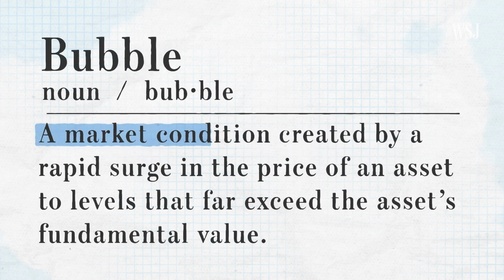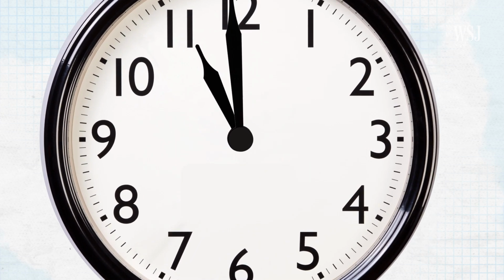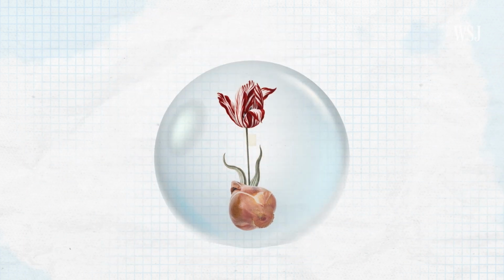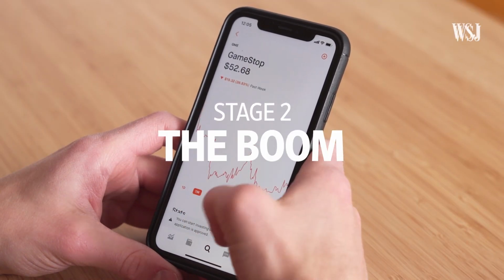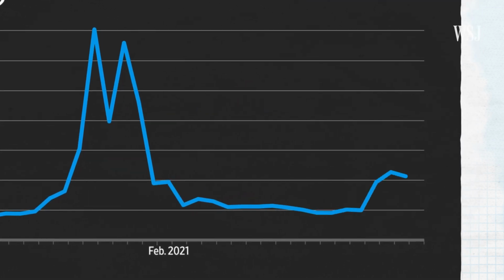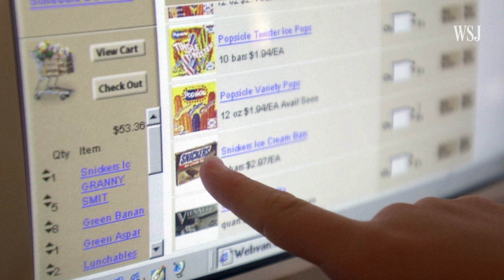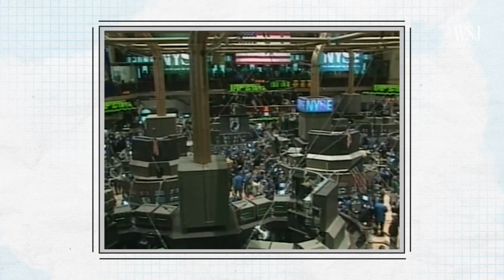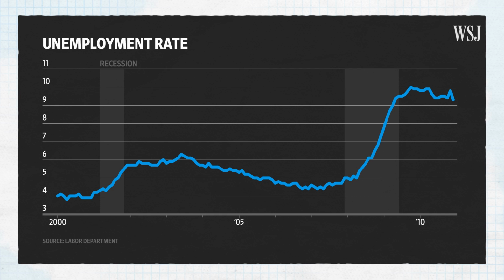How Do Bubbles Form? Gamestop and Tulips Can Help Explain | WSJ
Asset bubbles are easy enough to define, but not so simple to identify. WSJ’s Gunjan Banerji explains what bubbles are exactly, how they form and what happens when they burst. Illustration: Jacob Reynolds for The Wall Street Journal